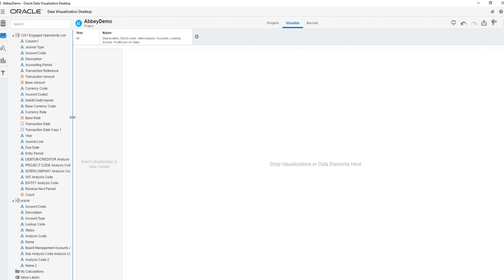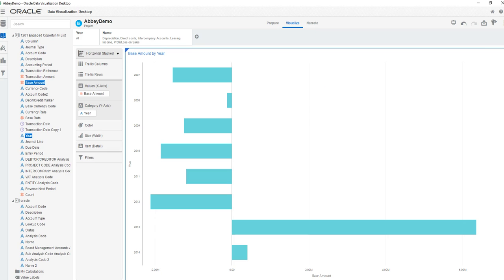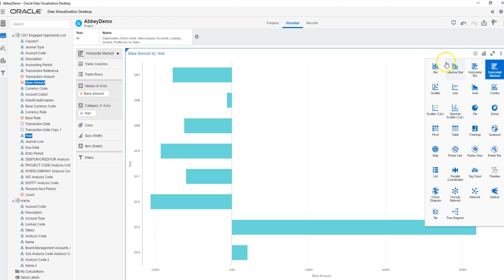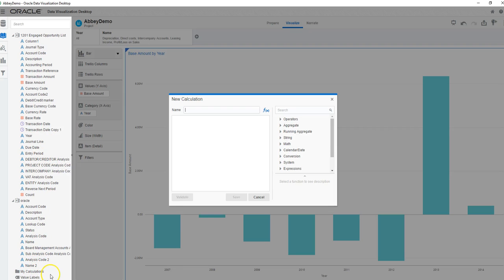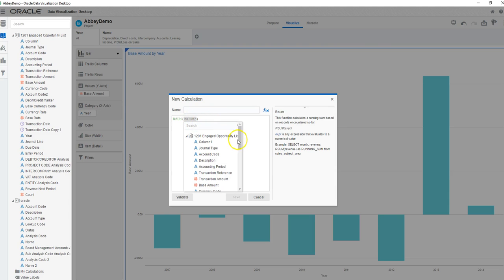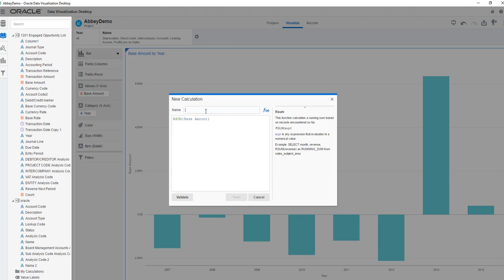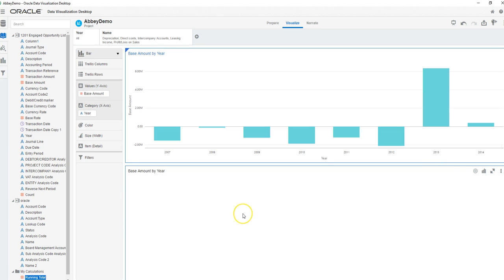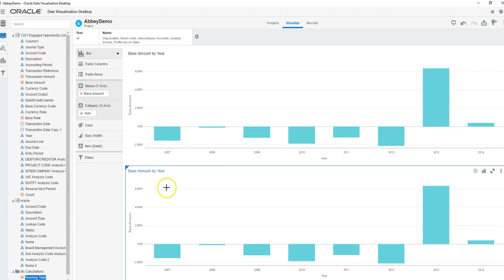Oracle Data Visualization cumulative sum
How to create a cumulative sum within Oracle Data Visualization